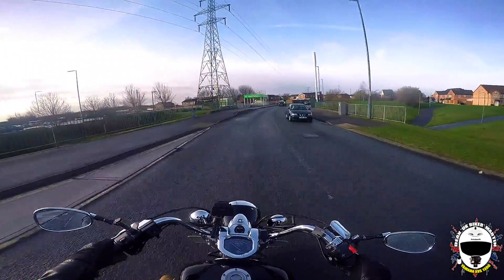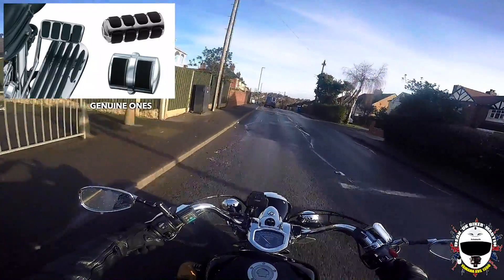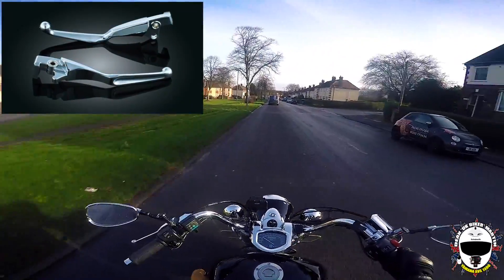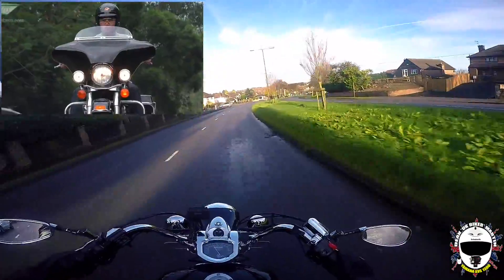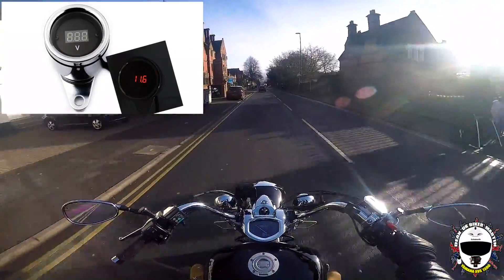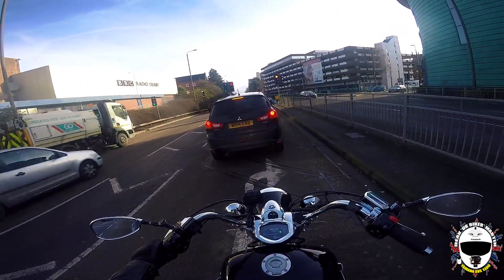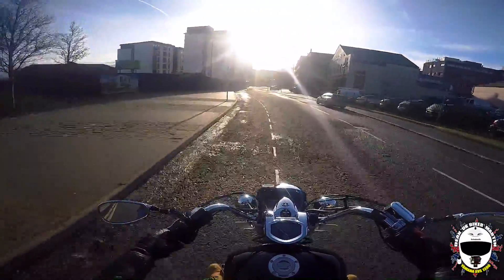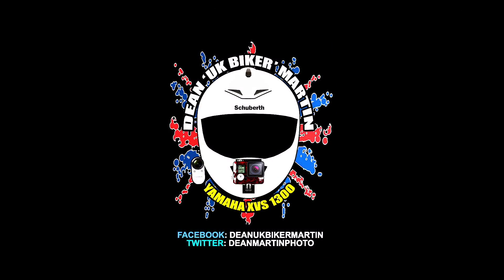Summer 2017 accessory plans for my v star 1300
So I have decided on a few changes that will be made to my Lucy, my Yamaha XVS - V Star 1300.

Camera Gear
Main: GoPro Hero 4 Silver
Main: iPhone 5s Mic
Main: GoPro Smart Remote
Main: SP Gadgets Smart Mount
Rode SmartLav Plus
Rode SC3 Adapter
Sony FDR X1000V 4K
Main: Zoom H2N
Zoom H1
GoPro Blackout Housing
GoPro Battery BacPac
Sandisk Extreme 64GB SD

Clothing
Schuberth C3 Pro
Richa 9904 Winter Gloves
Richa Cold Protect GTX Gloves
Dainese Fulcrum C2 Boots
Furygan Titan Jacket
Furygan Duke Trousers